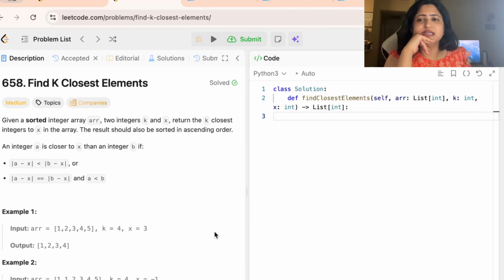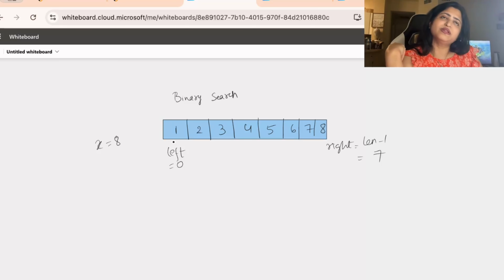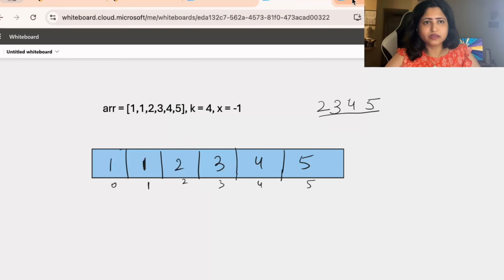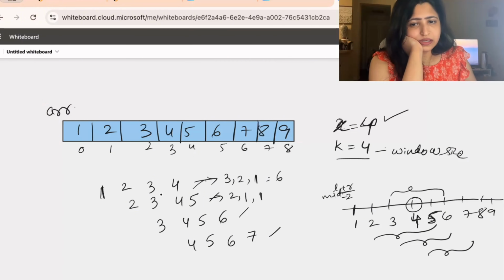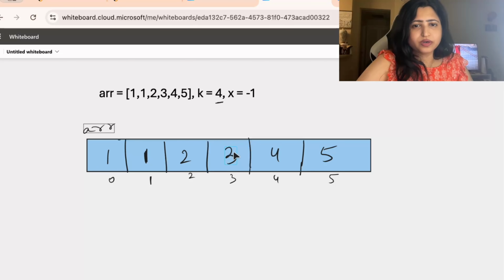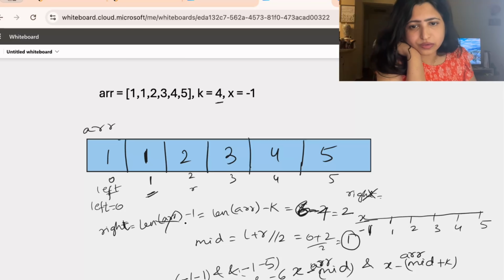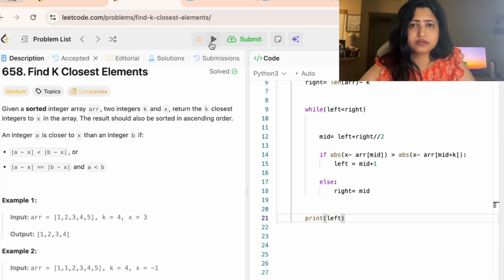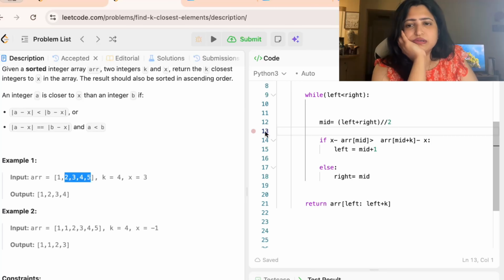Find K Closest Elements- Leetcode 658 - Python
Find K Closest Elements | Binary Search + Sliding Window Explained (LeetCode 658)

In this video, I explain how to solve Find K Closest Elements using an optimized approach.

We walk through:

Why binary search works on window positions
Comparing window boundaries to find the best range
Step-by-step code explanation in Python

This problem is a great example of combining binary search with window-based thinking and is commonly asked in coding interviews.